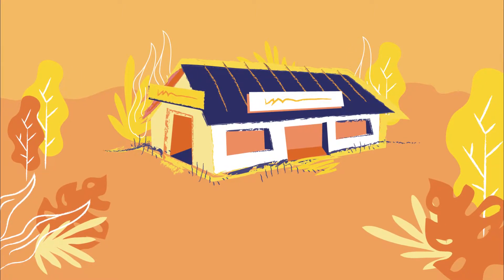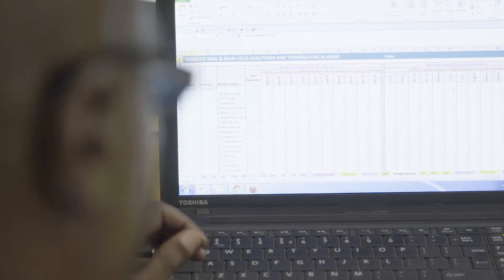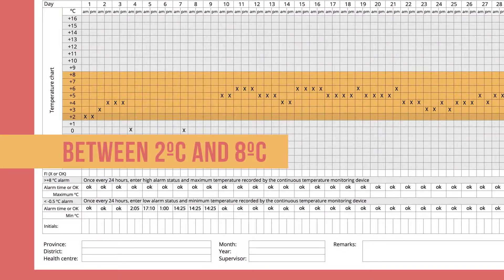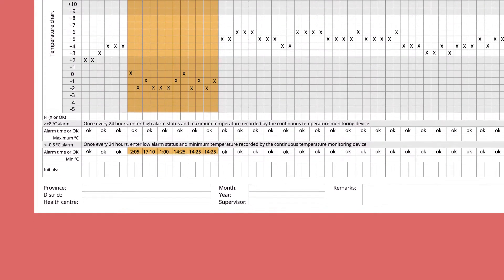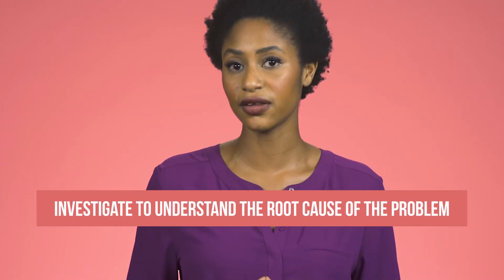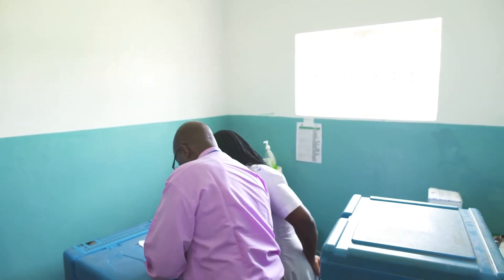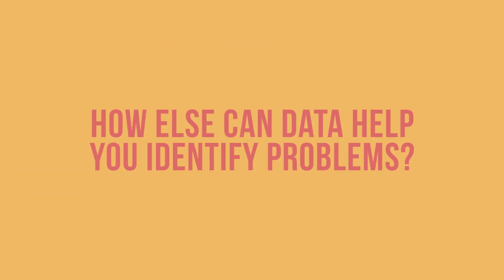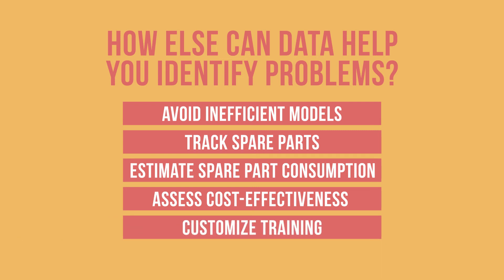How to Determine Whether Cold Chain Equipment Needs Maintenance or Repair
Learn how to analyze data to identify problems with your cold-chain equipment. Maintaining cold-chain equipment is essential to keep vaccines at the right temperature and available for people who come for vaccinations.